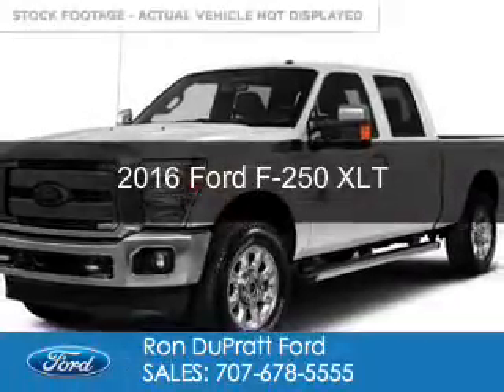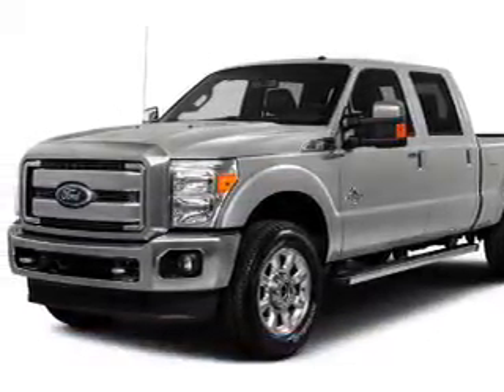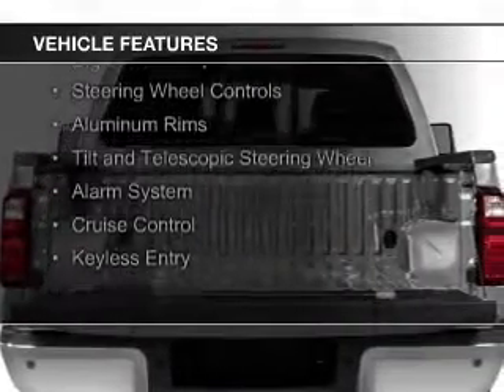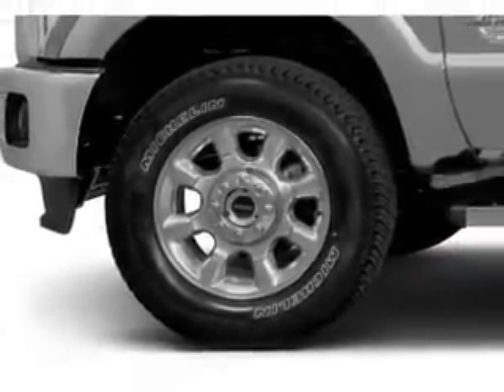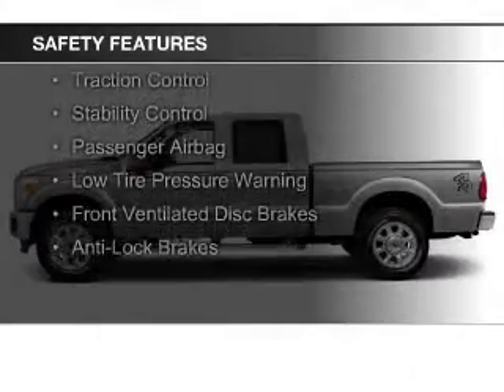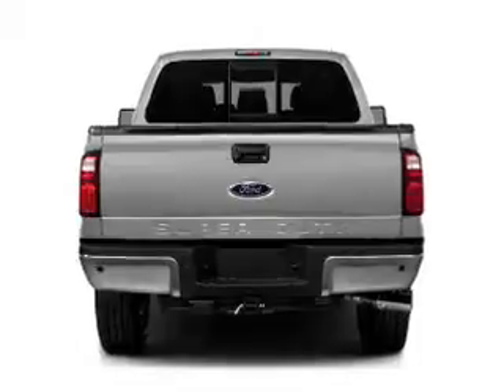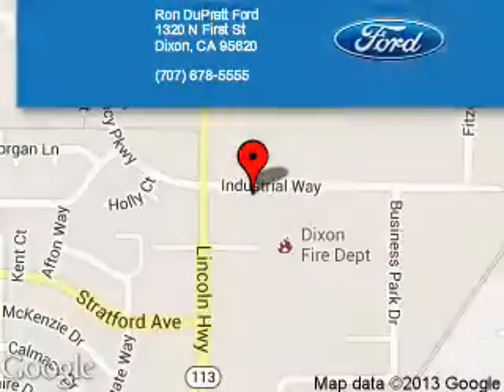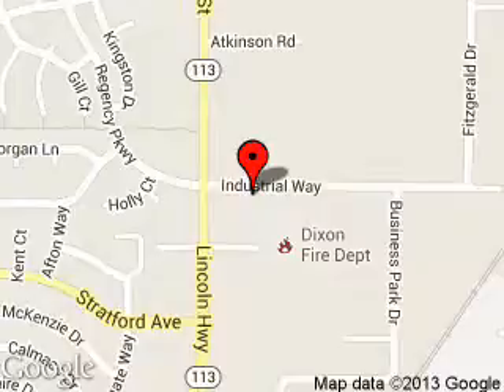2016 Ford F-250 - Dixon CA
Phone:
Year: 2016
Make: Ford
Model: F-250
Trim: XLT
Engine: 6.7 liter 8 cylinder 32 valve
Transmission: 6-Speed Automatic
Color: Oxford White
Mileage: 7
Address:
1320 North 1st Street